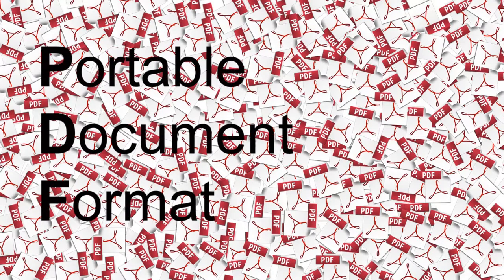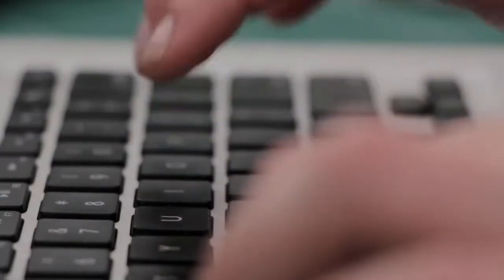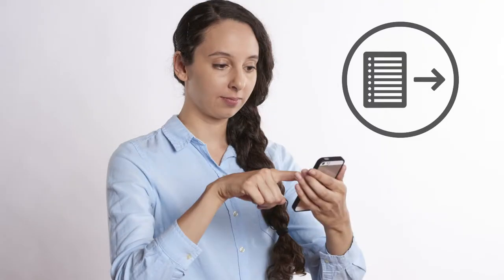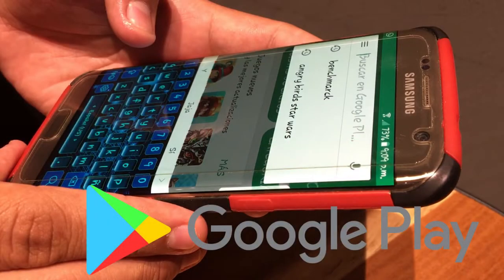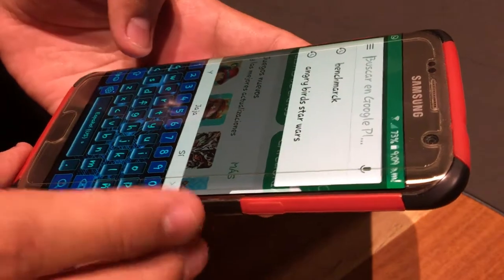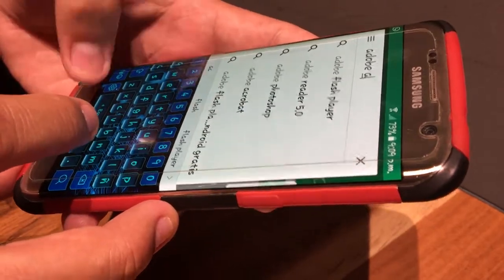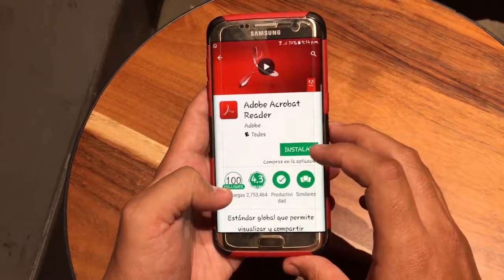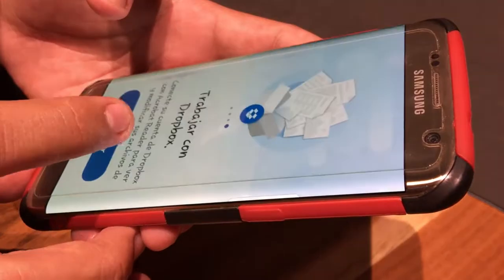How to Install Adobe Acrobat Reader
This video shows you the benefits and perks of using Adobe Acrobat Reader. Burn to learn focuses on a simple way to get you started with its installation. Learning why use Adobe Acrobat Reader and how to download it is what this video is all about, be sure and checkout its playlist